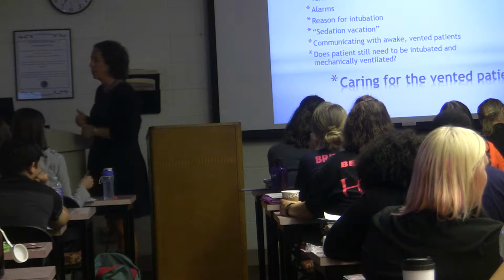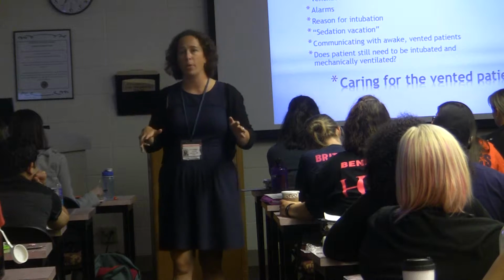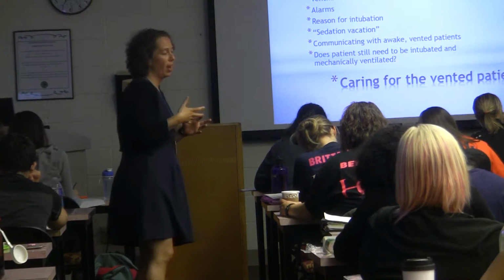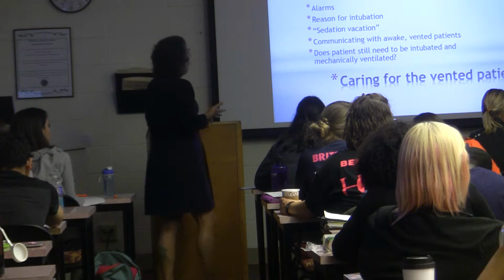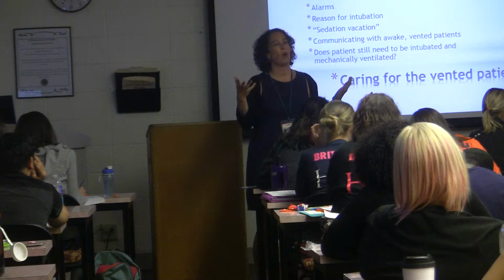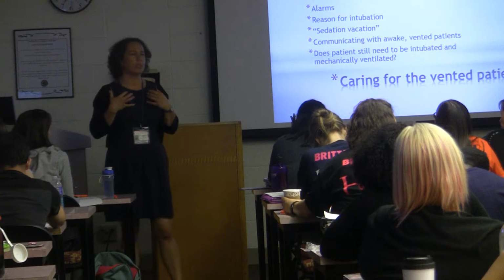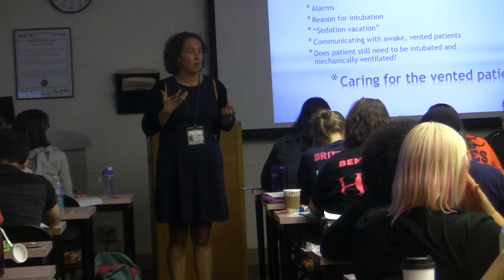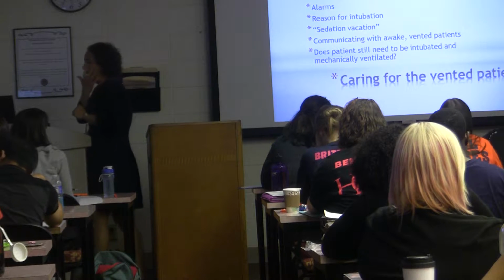Acid Base Lecture for Nursing 213 Part Two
9/21/16 at St. Joseph's College of Nursing Syracuse, NY